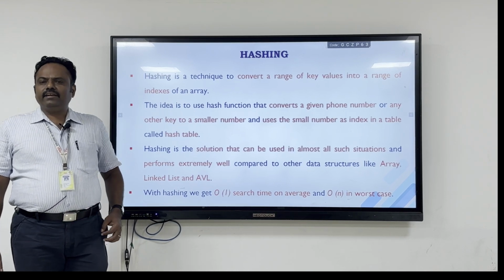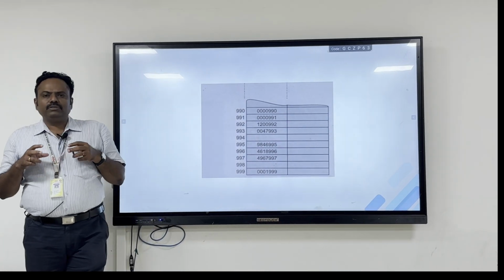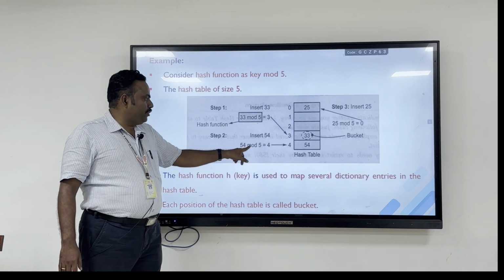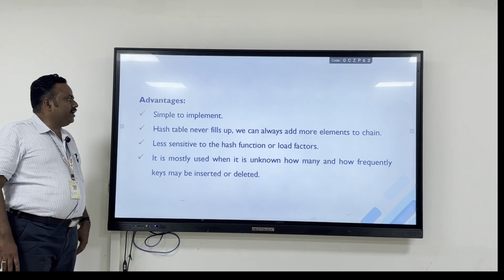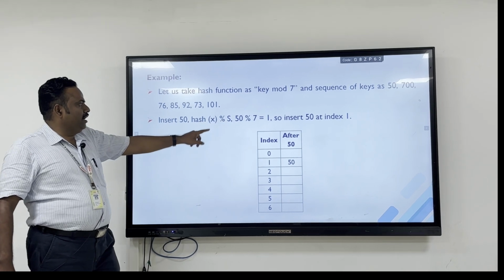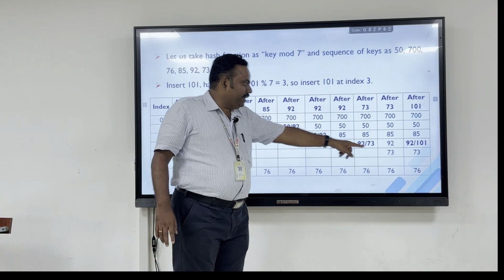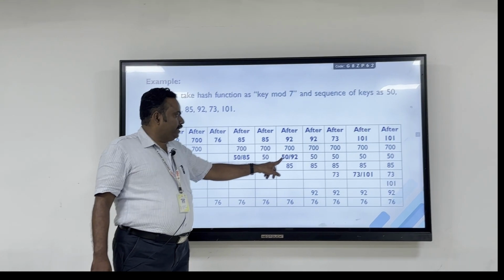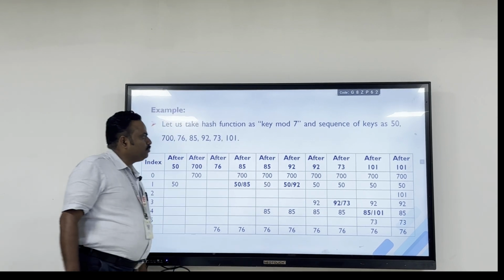Hashing in Data Structures and Algorithms by Mr.M.Kamarajan, AP/CSE